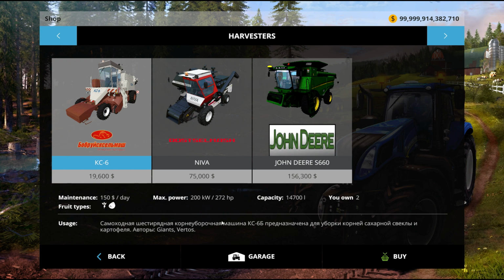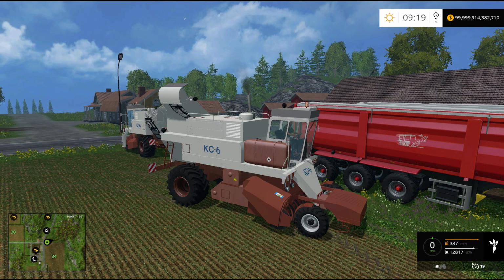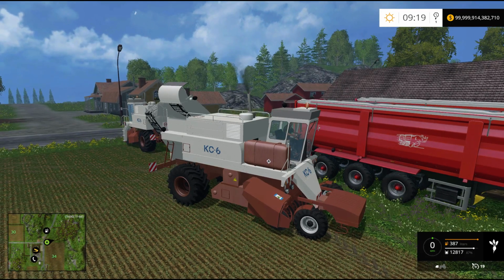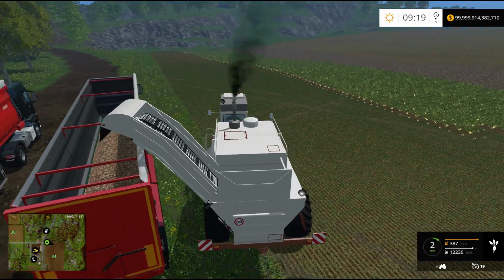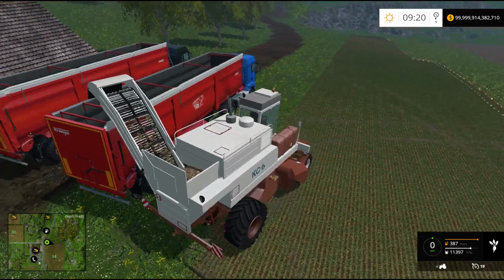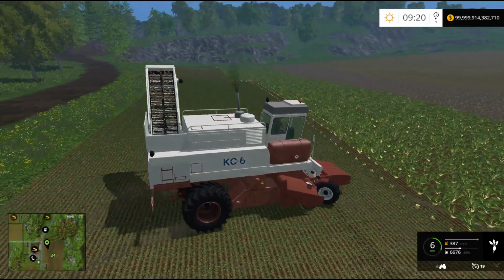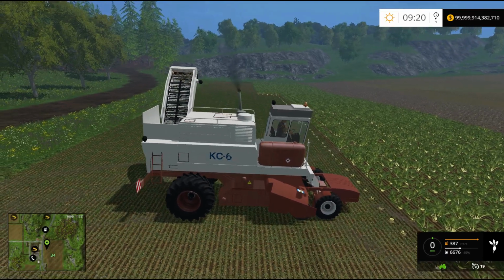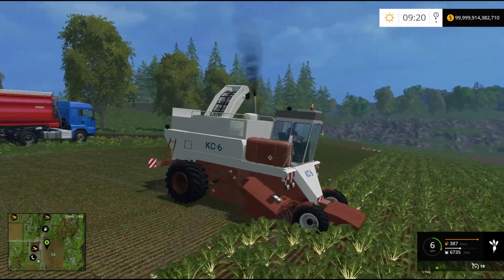Farming Simulator 15 PC Mod Showcase: KC-6 Potato Harvester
Mike and Jon from PumaPlow.com have a KC-6 potato harvester in this Mod Showcase for Farming Simulator 15 on the PC.